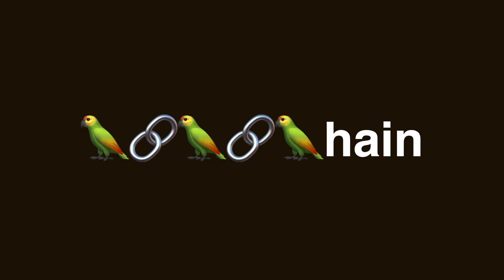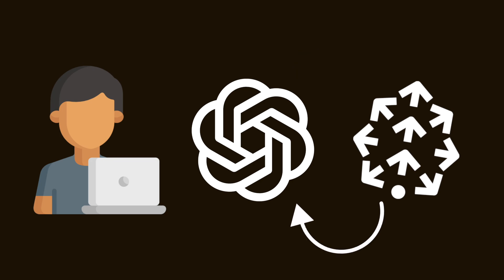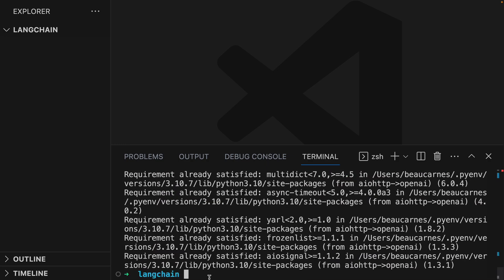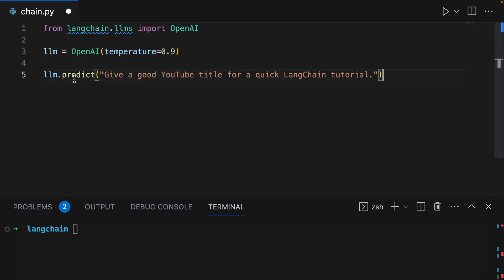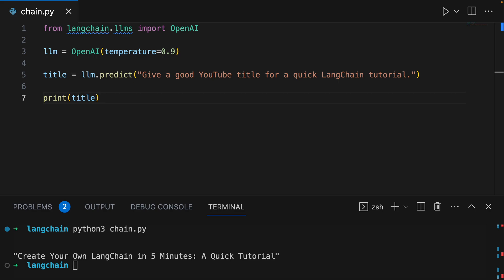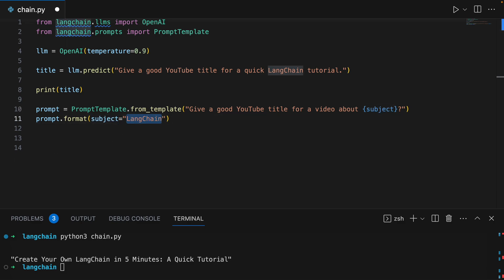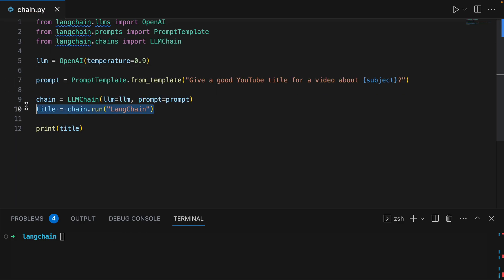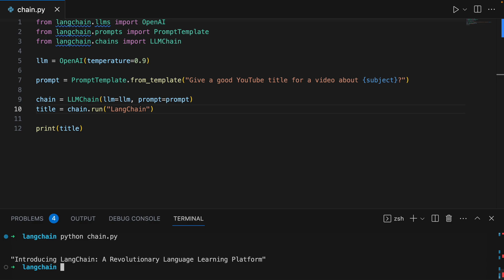LangChain in 3 Minutes (with Demo) – Full Course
LangChain is a framework designed to simplify the creation of applications using large language models. Learn how it works in this complete tutorial for beginners.